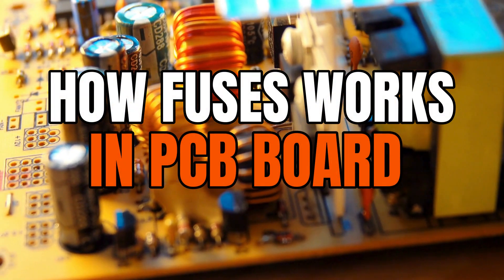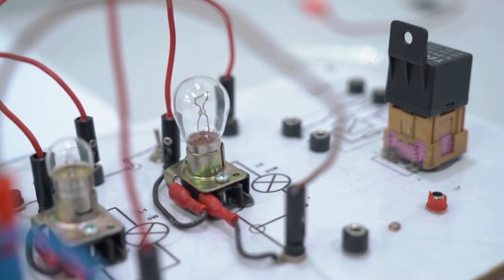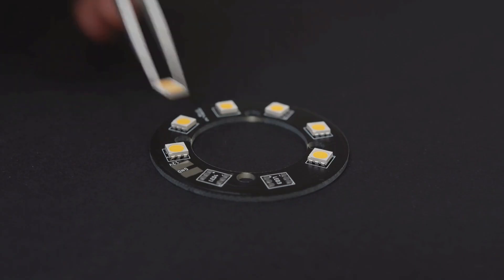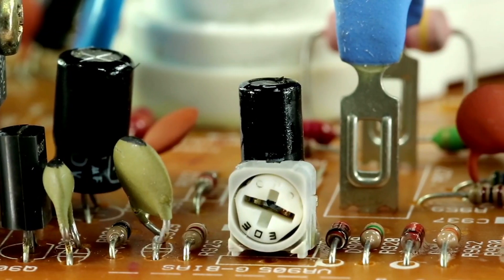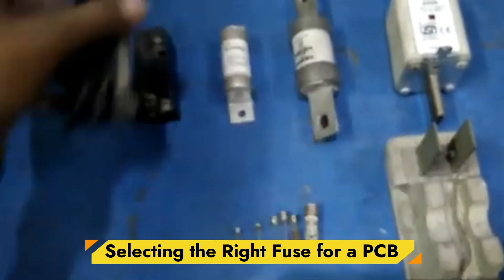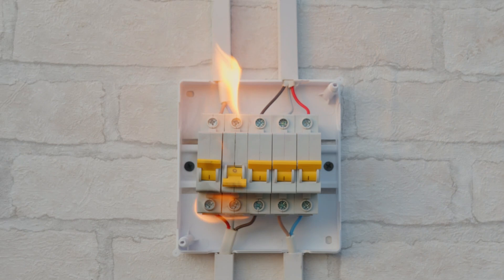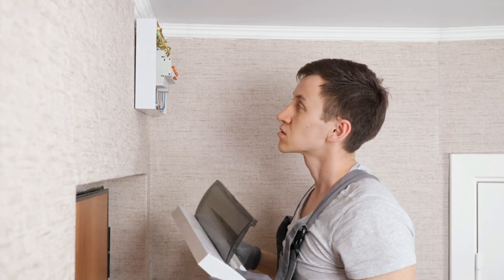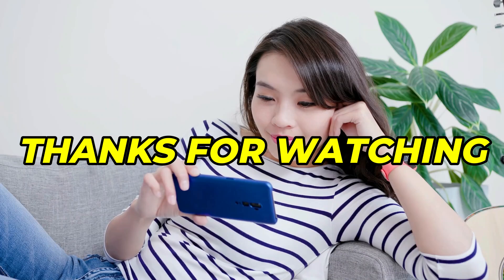How fuses works in PCB board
A fuse is a critical safety component in PCB (Printed Circuit Board) design, and its primary function is to protect electronic circuits from overcurrent or short circuits. Here's an explanation of how fuses work on a PCB:

1. What is a Fuse?
A fuse is a passive electrical component designed to protect a circuit by breaking the flow of current when it exceeds a safe level. Fuses are typically made from a thin metal wire or strip that melts when the current exceeds a certain threshold, thereby interrupting the circuit.

2. How Does a Fuse Work?
The basic operation of a fuse involves:

Normal Operation: Under normal conditions, the current flowing through the circuit is within the fuse’s rated capacity, and the fuse remains intact. The circuit continues to function properly.
Overcurrent Situation: If too much current flows through the circuit (due to a short circuit, overload, or malfunctioning component), the fuse heats up because of the high current.
Blowing the Fuse: When the current exceeds the fuse’s rating, the metal filament inside the fuse melts due to the heat, effectively breaking the circuit and stopping the flow of electricity.
Protecting the Circuit: By cutting off the power, the fuse prevents damage to sensitive components on the PCB, reduces the risk of fire, and stops further damage to the entire system.
3. Types of Fuses Used in PCBs
Different types of fuses are used depending on the application:

a. Glass and Ceramic Fuses
These are traditional cylindrical fuses with a metal wire inside that burns out when overloaded.
They are commonly used in power supply circuits on PCBs.
b. Surface-Mount Device (SMD) Fuses
These are tiny fuses designed to be soldered directly onto the PCB as part of the surface-mount technology (SMT).
They are more compact and are often used in modern, space-constrained PCBs like smartphones and laptops.
c. Polymeric PTC (Resettable Fuses)
These fuses do not "blow" permanently but instead reset after the fault is cleared.
When an overcurrent happens, the material inside the PTC fuse heats up, increasing resistance and limiting current. Once the circuit returns to normal, the fuse cools down and resumes normal operation.
Used in circuits where maintenance access is difficult, such as in consumer electronics.
4. Placement of Fuses on a PCB
Power Input: Fuses are typically placed near the power source (such as the main power supply or battery connection) on the PCB to protect the entire circuit.
Sensitive Components: Fuses can also be placed in series with specific sensitive components, such as microcontrollers, to protect them individually from current surges.
5. Fuse Ratings and Selection
Current Rating: Fuses are selected based on the maximum current the circuit is expected to handle. For example, if a circuit typically runs at 500 mA, a fuse rated for 750 mA may be selected to allow normal operation but blow if the current exceeds this safe limit.
Voltage Rating: The fuse must also have a sufficient voltage rating to ensure it can safely interrupt the circuit without causing arcing.
Speed (Time Delay): Some fuses are fast-acting, blowing quickly in response to even small surges, while others are slow-blow, allowing short bursts of high current (like during motor startup) without interrupting the circuit.
6. Why Fuses are Important on a PCB
Fuses serve a crucial role in protecting both the electronic components and users:

Component Protection: Fuses prevent expensive or critical components (like processors, power regulators, and sensors) from being damaged by overcurrent.
Fire Prevention: By cutting off the current, fuses reduce the risk of overheating, which could potentially lead to fires.
Cost Savings: In many cases, replacing a blown fuse is far cheaper than replacing an entire PCB or multiple damaged components.
7. How to Replace a Blown Fuse
When a fuse blows, it must be replaced to restore the functionality of the PCB. In the case of traditional fuses (e.g., glass or ceramic), this means physically removing the fuse from its holder and replacing it. For SMD fuses, more specialized equipment may be required to unsolder and replace the component. Resettable fuses, like PTC fuses, do not need to be replaced since they automatically return to their normal state after the issue is resolved.

8. What Happens When a Fuse is Not Used?
Without a fuse, an overcurrent can cause:

Permanent Damage: Critical components on the PCB may be destroyed due to excessive heat or electrical stress.
Fire Hazard: If too much heat builds up, it could lead to combustion, especially in high-power applications.
System Failure: In sensitive electronics, such as medical devices or communication systems, a lack of protection could result in complete system failure, leading to serious consequences.